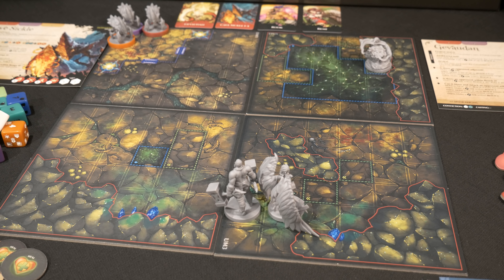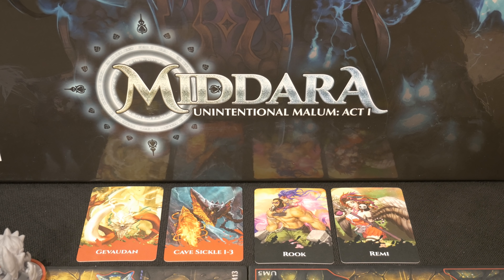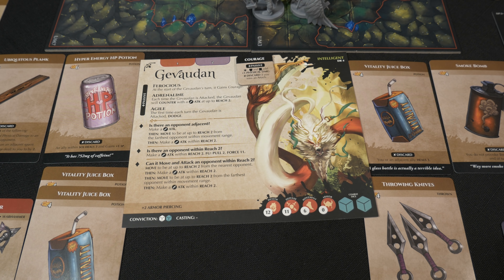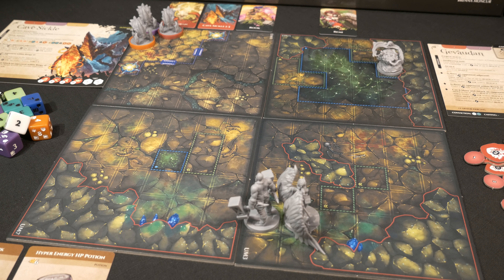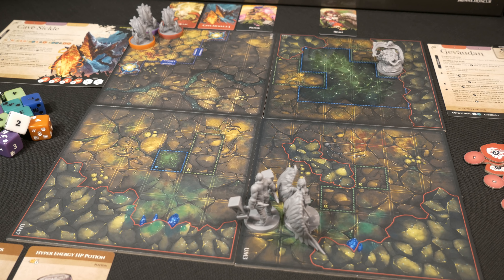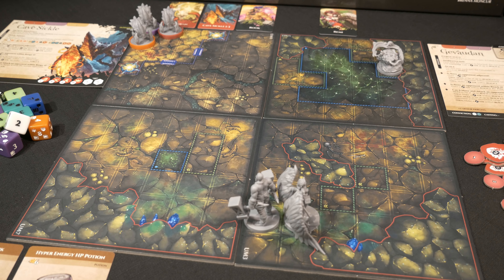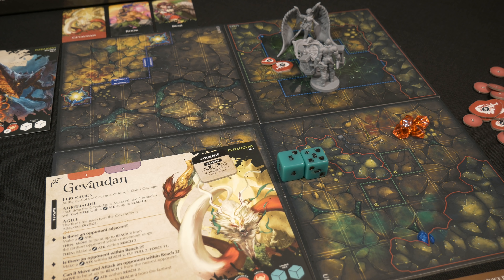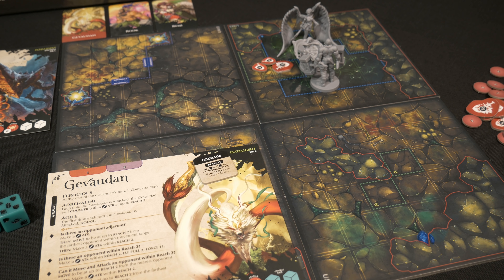Middara | Unintentional Malum: Act 1 | The Mast: Day 2 | Finale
Welcome back to the enormous world of Middara! Join us as the Showcase concludes with the solo 'adventure mode' using the official two-player variant! It's time to begin the 'The Mast: Day 2' scenario!

Middara was created by Brooklyn Lundberg; developed by Alex Henson, Clayton Helme, Brenna Moncur and published by Succubus Publishing!

"Middara is a 1-4 player cooperative choose-your-own-adventure style miniatures board game. Players assume the role of a party of adventurers in an ultra-modern fantasy setting that exists alongside our very own Earth. During the game, players will experience an in depth, fully narrative-driven adventure that contains over 90 hours of content. Throughout the narrative you and three of your friends will confront real decisions that change the course of the story and its outcome.

Players will face many dangerous adversaries throughout the story and will take part in heated combat with these foes. Middara features an innovative, dice based combat system for these encounters. Based on their equipment and abilities, players will have access to unique two-dice combinations that will increase their attack and damage potential in a variety of ways. In addition to numbers, dice have a particular set of symbols on each face that can be spent according to players currently equipped weapons and abilities. With nine different types of dice, over 110 unique abilities and 150 unique pieces of equipment the possibilities for different character builds are endless.
What makes Middara so compelling is that the outcomes of story decisions and encounters have far-reaching effects that determine how the story moves and resolves. Friends and family might get killed, or they may survive. Maybe the players avoid some problems entirely, only to be faced with a whole new challenge."